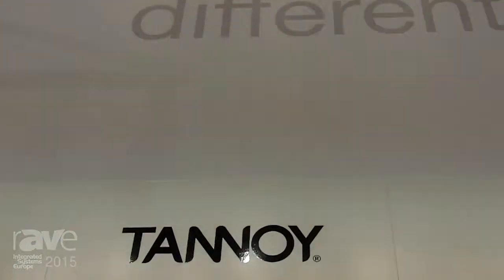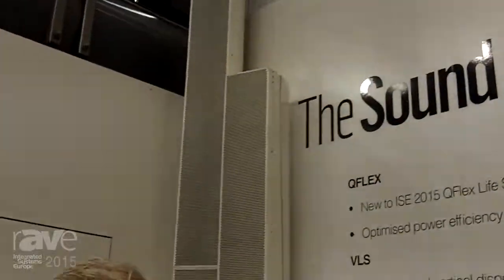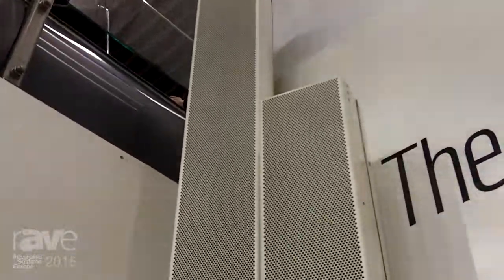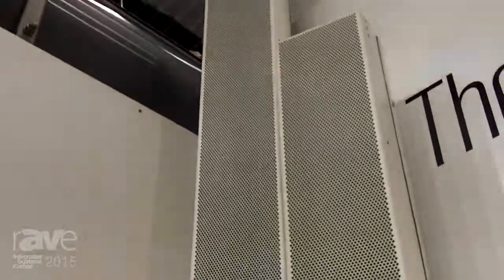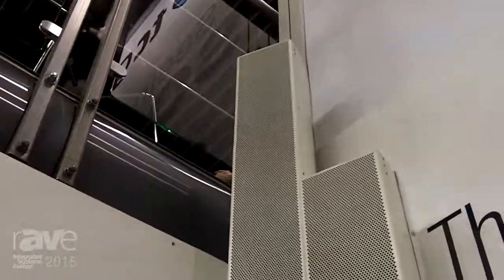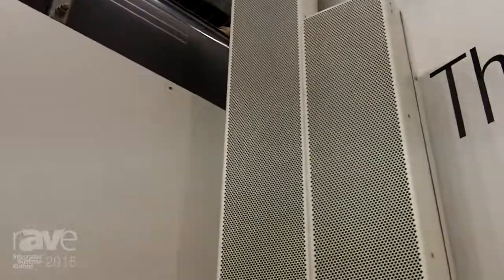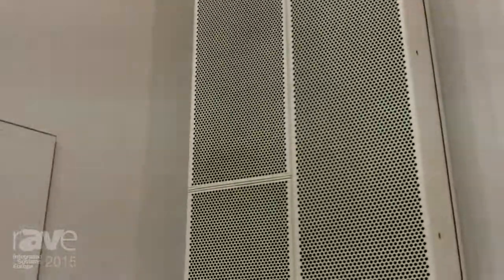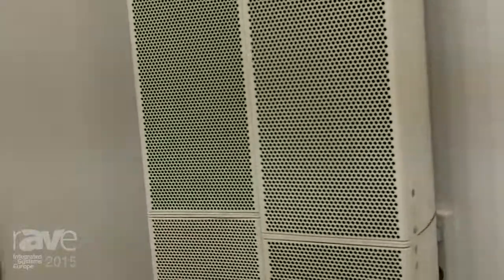ISE 2015: TC Group Showcases Tannoy's QFlex 32LS and QFlex 16LS